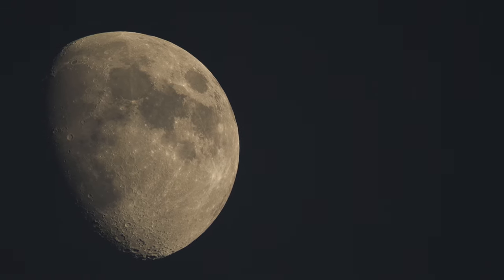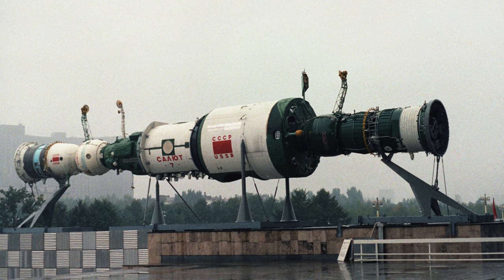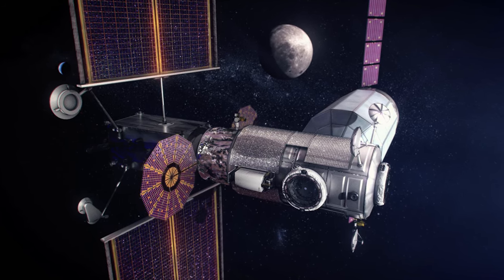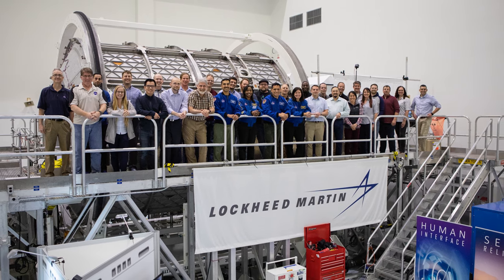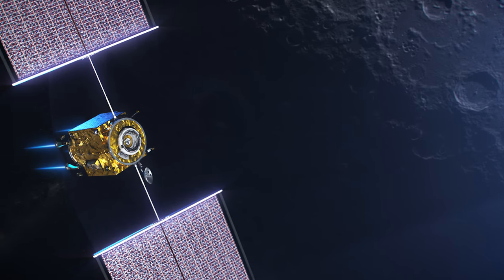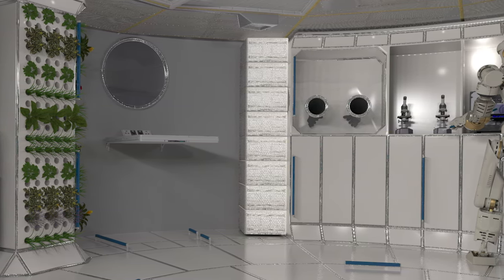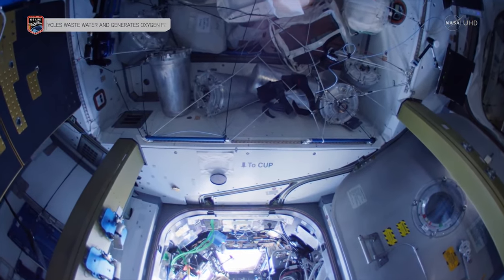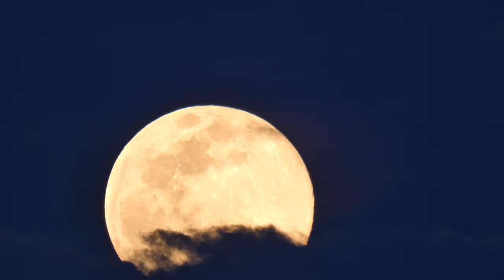The Deep Space Gateway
The Deep Space Gateway is a project to put humans in orbit around the Moon in order to develop a permanent presence on the Moon. The project is grand in vision, but how close are we to realizing it?